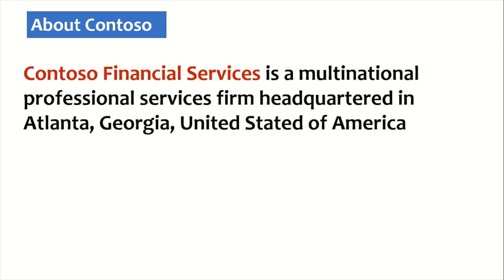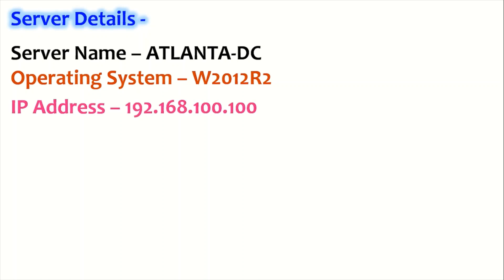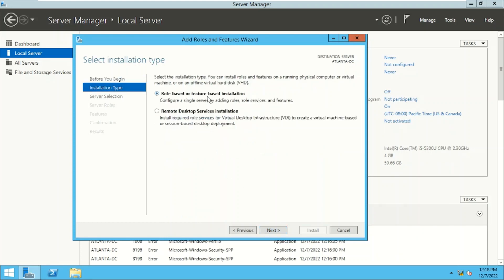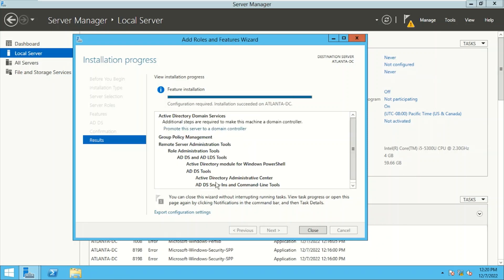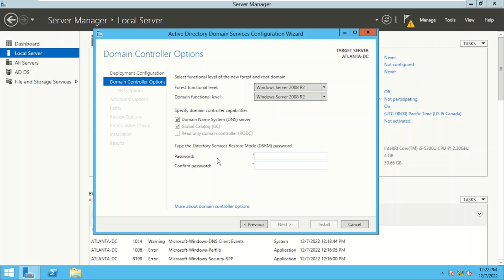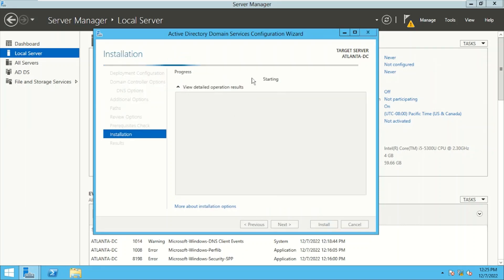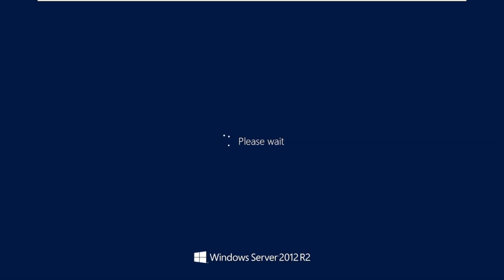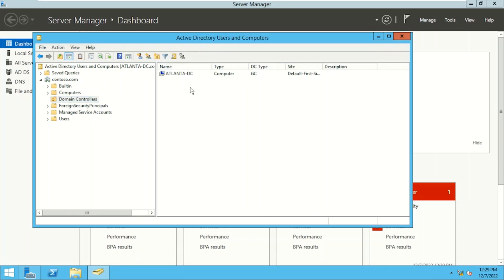Active Directory for Beginners : Part - 12 (Configure a new "Active Directory Forest)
In this video we will see how to build a new "Active Directory Forest"